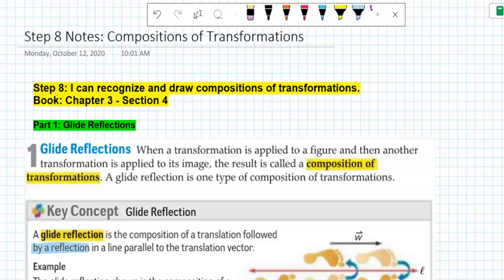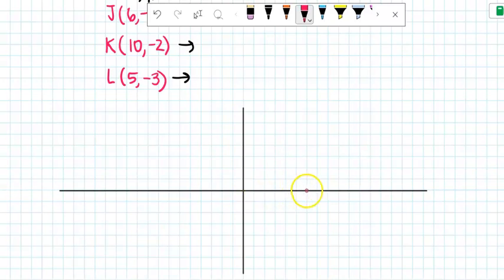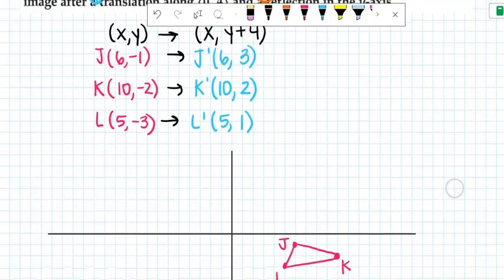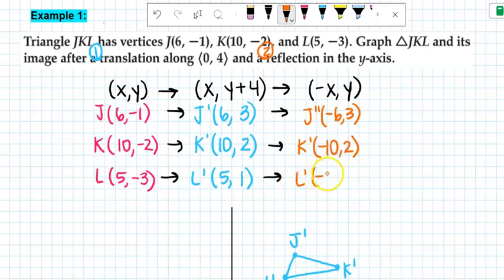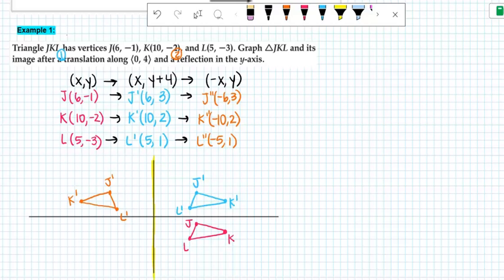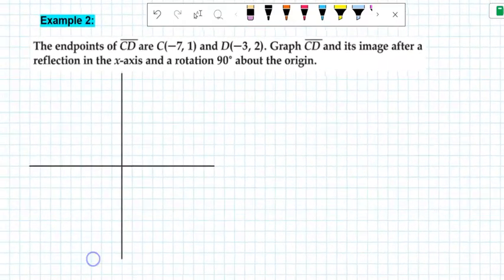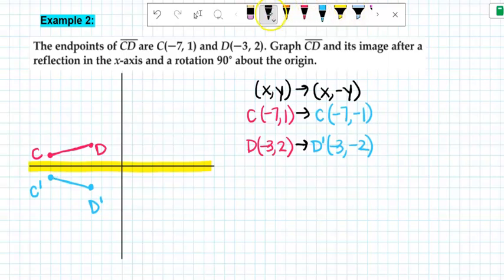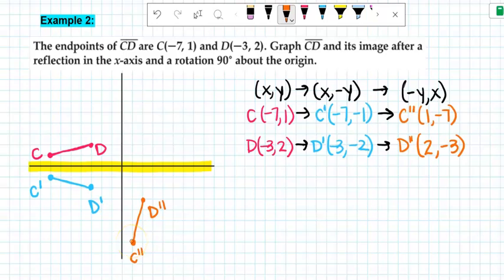Geometry - Step 8: Glide Reflections